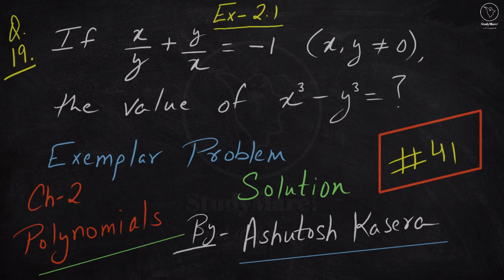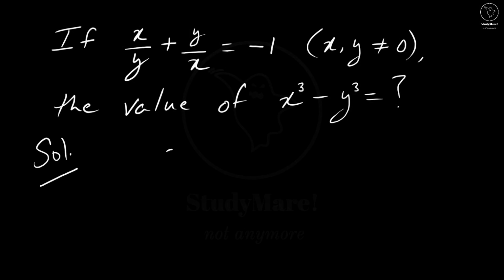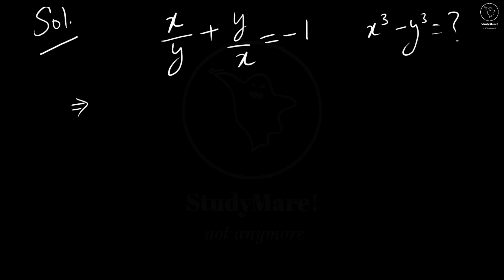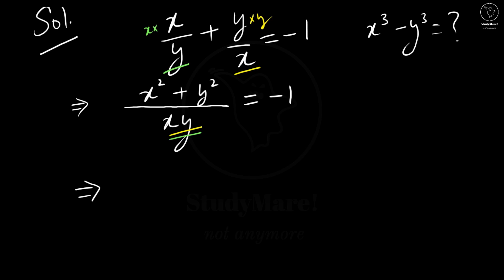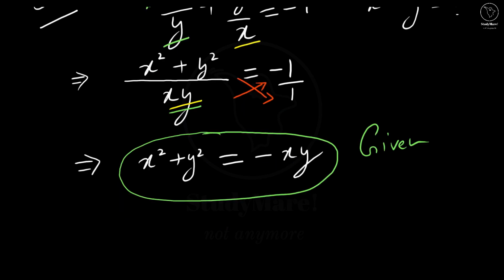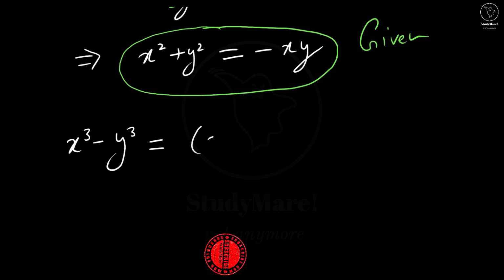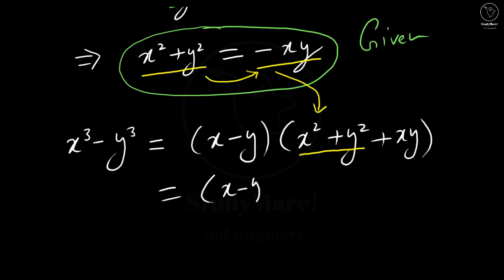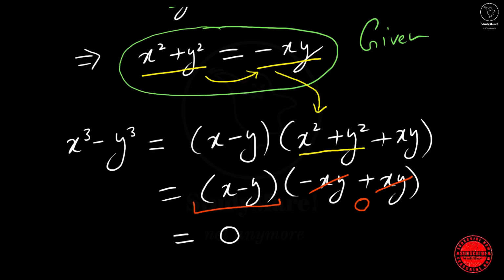Q. 19 | Ex. 2.1 | Exemplar Problem Class IX | If x/y + y/x = -1 find x³ - y³ | NCERT Maths Solutions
Solution to Q.19 from Exemplar Problem Book of Class IX by NCERT 'If x/y + y/x = -1 (x, y ≠ 0), the value of x³ - y³ is (A) 1 (B) -1 (C) 0 (D) 1/2'. A walk through the solution to help you learn how to solve this Exemplar mathematical problem in a few easy steps, not just the answer but a detailed explanation as to how to derive the correct answer. Follow and practice mathematical tips and tricks. Start solving these mathematical questions yourself to get the correct answer, and get rid of your studymares. No complex mathematical calculations involved in this solution. This Maths solution is based on the question from Exemplar Problem book for Class IX NCERT syllabus. Highly recommended for all the students of CBSE board, ICSE board, UP Board, Bihar Board, Maharashtra Board of Education and other equivalent boards of secondary education, who are studying in Class IX. You can strengthen your mathematical concepts by practicing these questions yourselves, specially focused at Secondary School Students of Mathematics course studying in different courses. These mathematical solutions are also very helpful for the students preparing for various competitive examinations, focused at general aptitude.